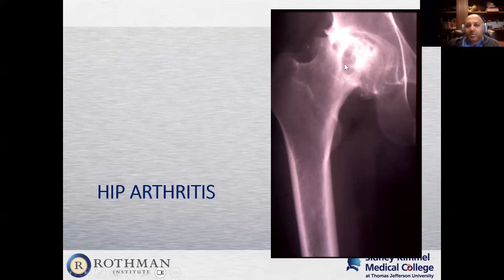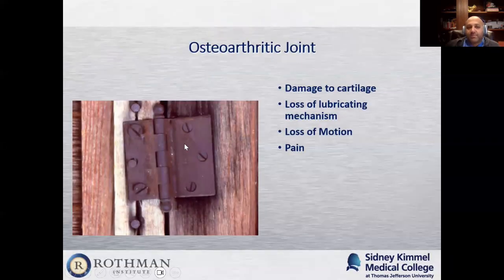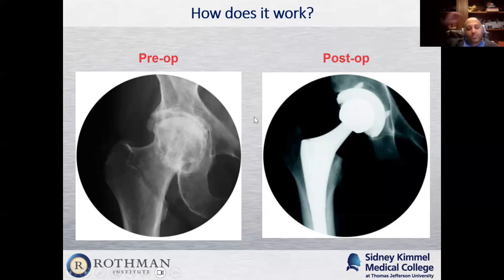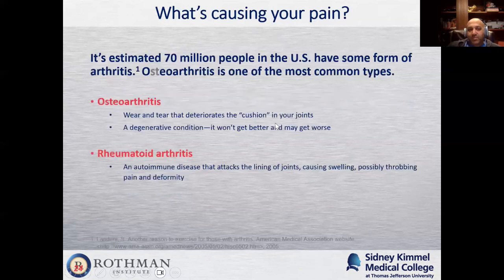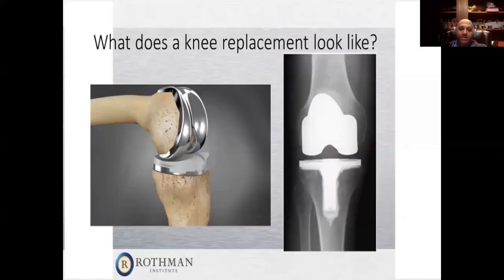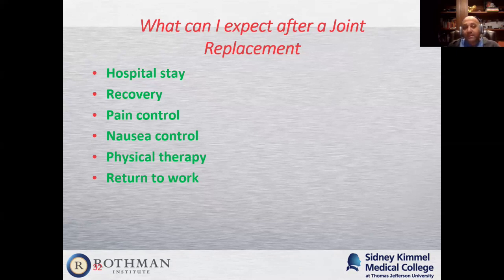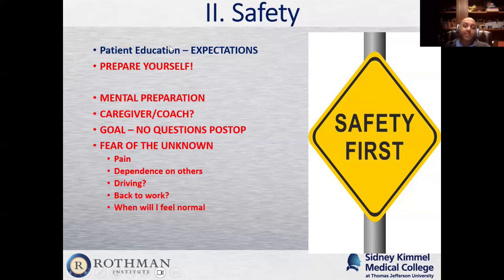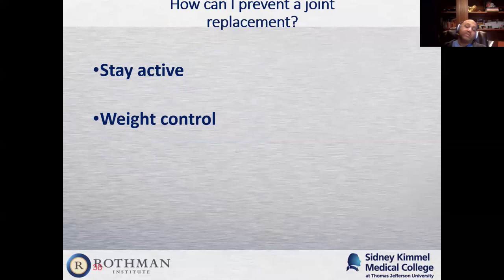Treatment Options for Knee and Hip Pain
Are you experiencing knee or hip pain and are wondering what to do next? In this video, Dr. Arjun Saxena, a fellowship trained and board certified orthopaedic surgeon and director of the Marjorie G. Ernest Center for Joint Replacement, explains how your knees and hips work and discuss current treatment options for pain, from arthroscopy to joint replacement.

for a list of upcoming community health education programs at Capital Health.